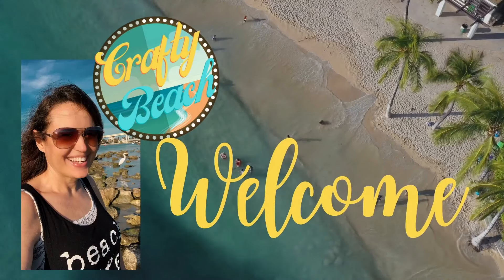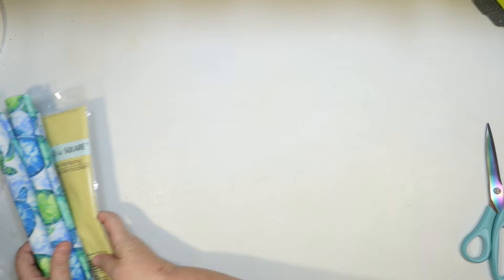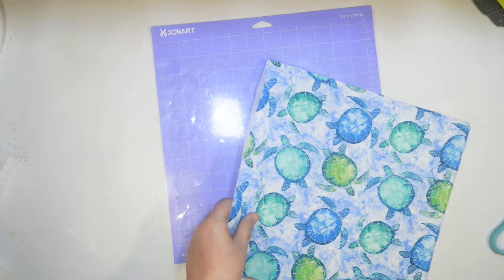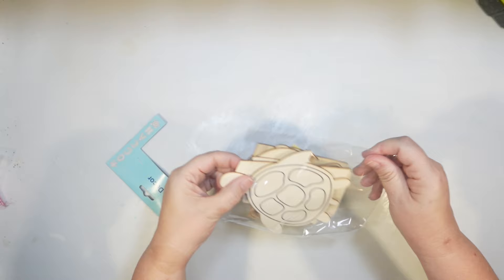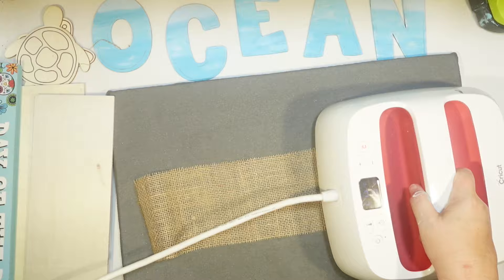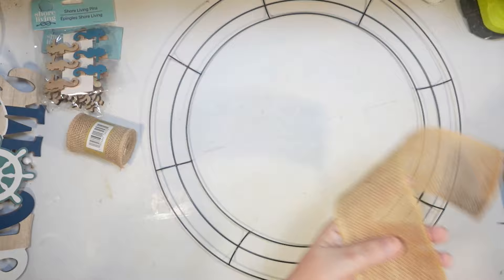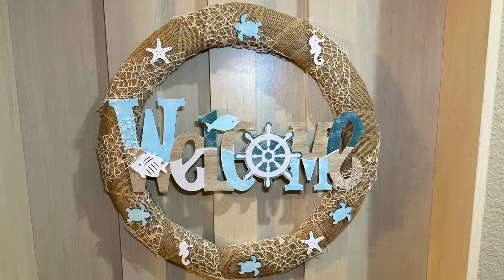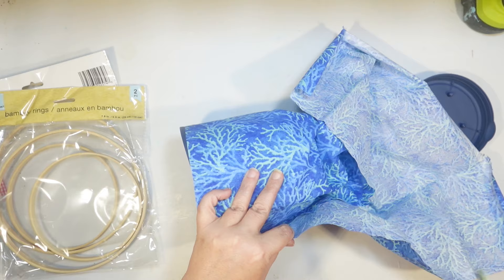🐳 Gone Coastal: 6 NEW Dollar Tree DIYS & Hacks! Coastal Beach Decor 2024 Shore Living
Today I have 6 BRAND NEW Shore Living Dollar Tree DIYs for your coastal and summer decor.
Dollar Tree Shore Living DIYS include:
00:00:31 A sunburst coastal candle holder Dollar Tree DIY
00:06:07 A coastal sea turtle no sew pillow Shore Living DIY
00:19:37 An ocean sign Dollar Tree DIY
00:32:17 A burlap Welcome shore living wreath DIY
00:45:00 A coral plant and plant stand Dollar Tree DIY
00:56:56 A seahorse sign Shore Living DIY

1. A sunburst coastal candle holder DIY using these new shore living metal signs that look like mushroom coral, a new metal leaf candle stick and a shore living candle. A little more seaweed makes it perfect.
2. A coastal sea turtle no sew pillow DIY using shore living sea turtle fabric. I used dollar tree interfacing to bond the fabric so that I can use the bonded fabric setting on my Cricut explore air 2. This is the sea turtle silhouette cutout that I used. I used mod podge fabric to attach to the front and back of a plain pillow.
3. An ocean sign DIY using the new shore living ocean letters, a plain dollar tree sign and a long board sign for the base. I paint the OCEAN letters to look like an abstract ocean scene. I attach to the wood signs covered with dollar tree burlap and add tiny seashells and starfish. I attach the base and paint the base to look like driftwood.
4. A burlap Welcome shore living wreath DIY using the dollar tree 18 inch metal wreath form, dollar tree rolled burlap, the new shore living welcome sign. I use dollar tree mesh ribbon to look like fishing net and attach seahorse, sea turtles and starfish painted blue and white.
5. A coral plant and plant stand DIY using a dollar tree pot, new shore living coral fabric, greenery to make a faux houseplant and dollar tree bamboo rings to make a plant stand.
6. A seahorse sign DIY using the new shore living dollar tree seahorse and a plain sign. I paint the seahorse light blue and fill the segments with dollar tree white sand. I paint the sign to look like driftwood and add shore living greenery to look like seaweed.

What was your favorite Shore Living Dollar Tree DIY today?